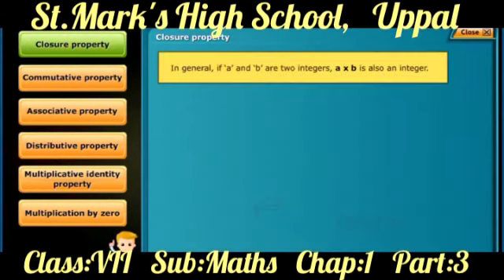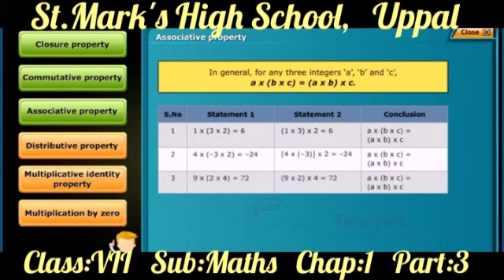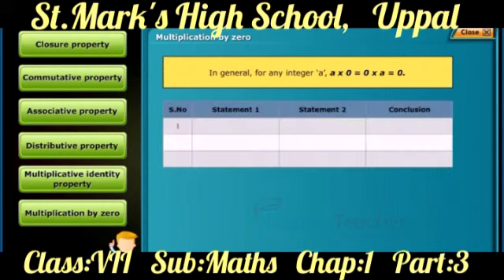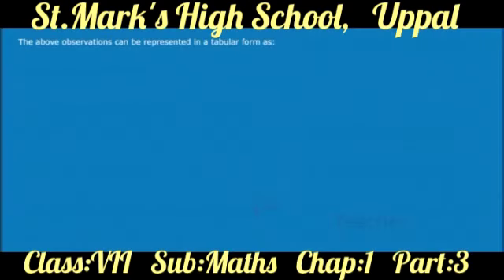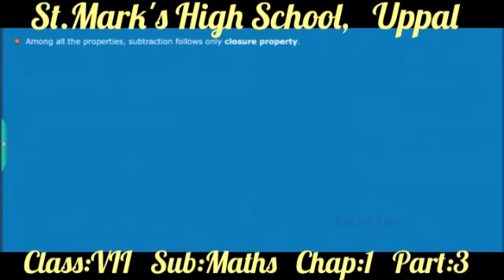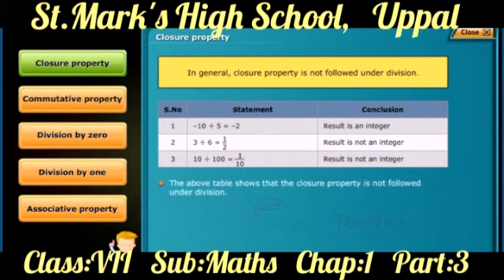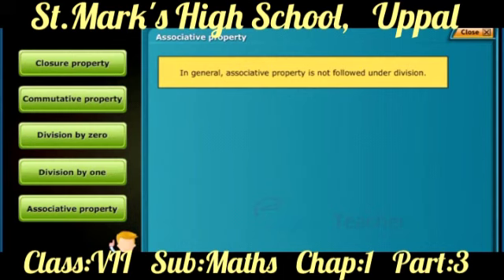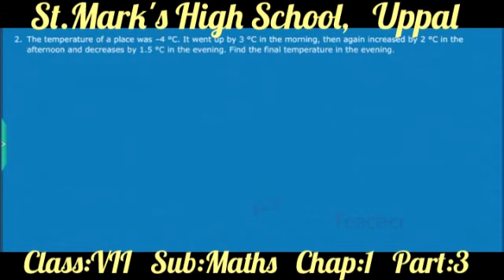Class 7 maths ch 1 part 3